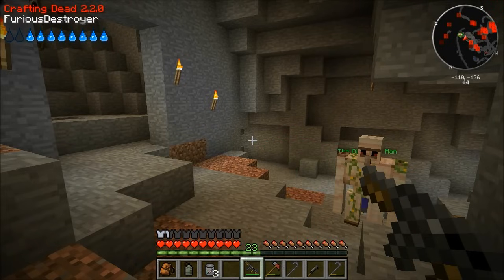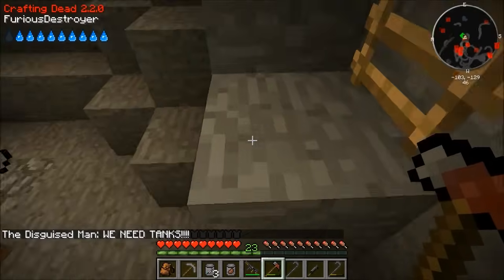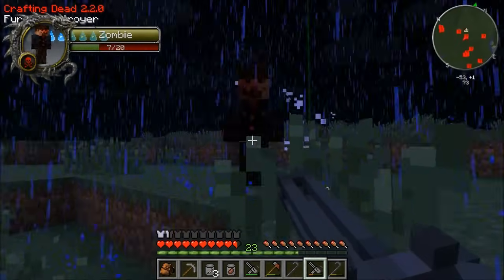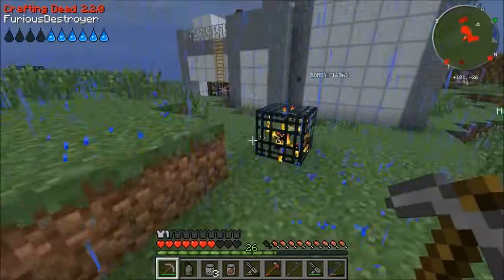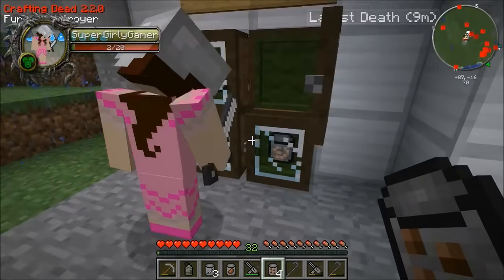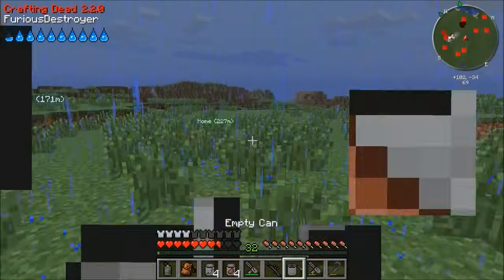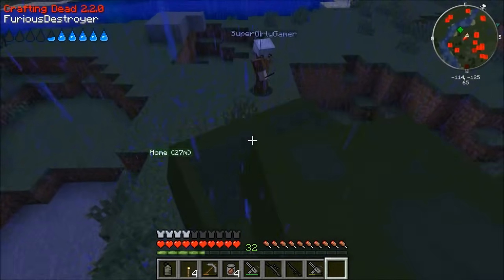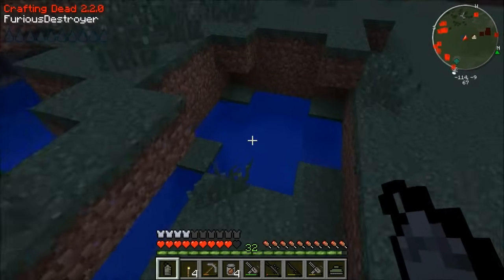Minecraft: EPIC TANKS MISSION - The Crafting Dead [4]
Time for an intense new modded survival with storyline, missions, and epic weapons!

Minecraft Mods Used:
The Crafting Dead
Ferullos Guns
Flans Mod - WW2 Pack
More Explosives
Mutant Creatures
More Bows
Zan's Minimap
Custom Npcs
Bibliocraft
Damage Indicators
Rotten Flesh To Leather
Backpacks